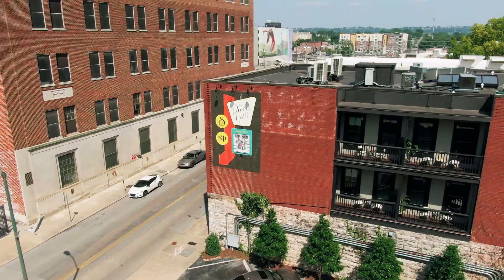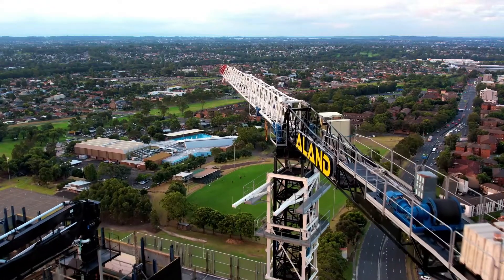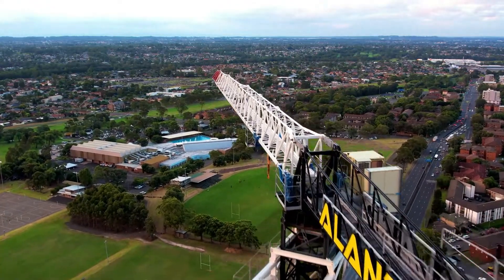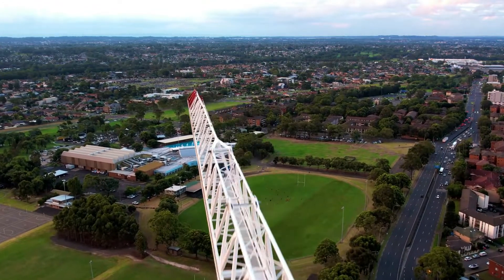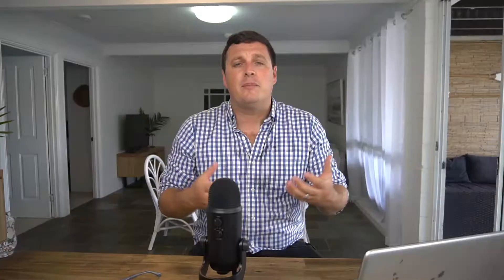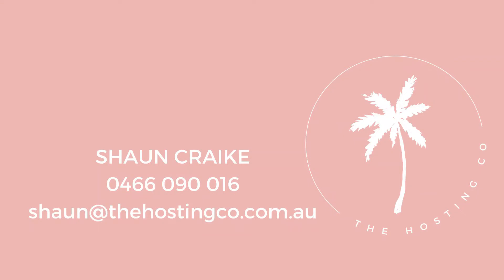Unlocking the 3 Secrets to a Winning Investment Property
Looking to build wealth through real estate? In this video, I’ll share 3 powerful tips to help you invest smarter, whether you're just starting out or expanding your portfolio. From maximizing cash flow to avoiding common pitfalls, these proven strategies will set you on the path to success.

If you want to grow your real estate business the right way, these tips are a must-watch! 🛎